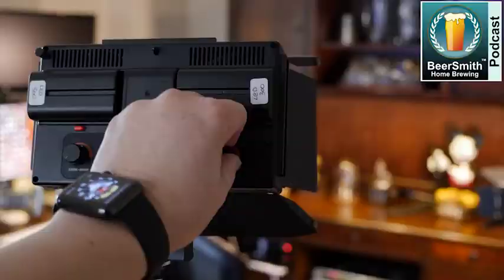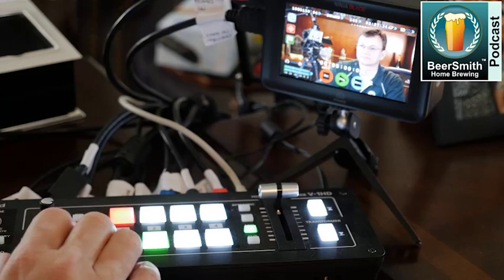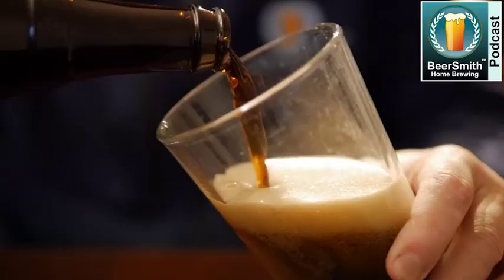Going All Grain with John Palmer and John Blichmann - BeerSmith Podcast #207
John Palmer and John Blichmann join me this week to discuss All Grain Essentials and the upcoming BYO Boot Camp in Denver where they will be presenting hands-on classes in all grain brewing.